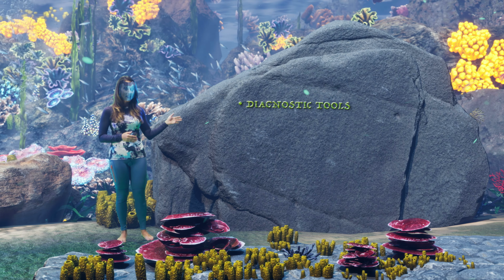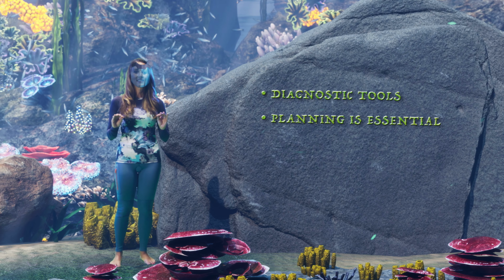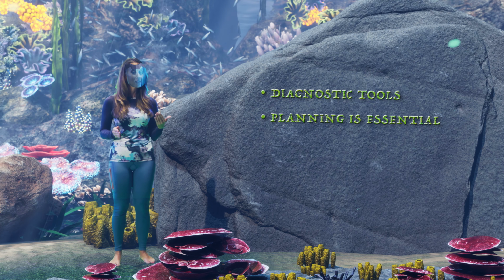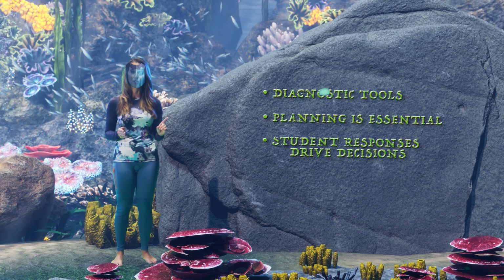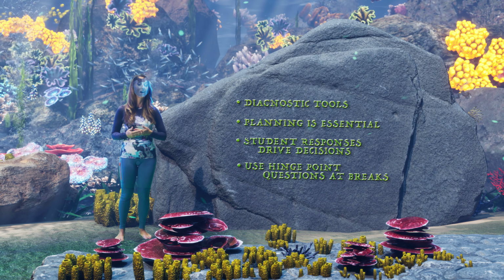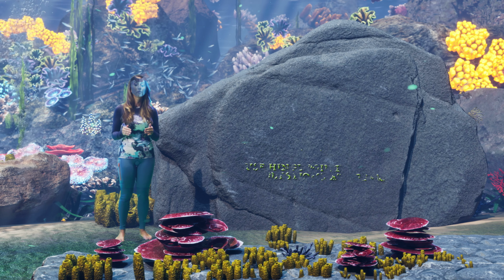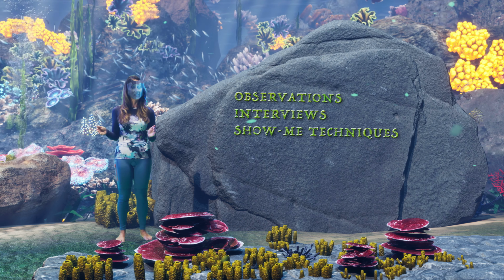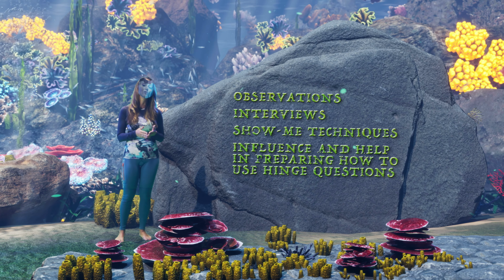Teaching STEM - Formative 5: Hinge Questions